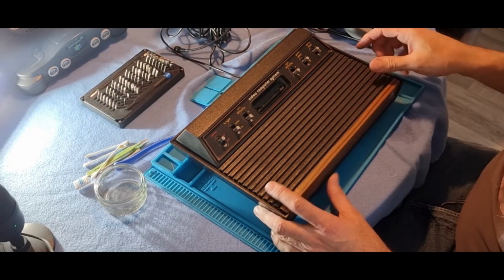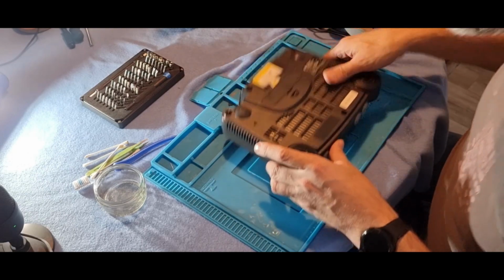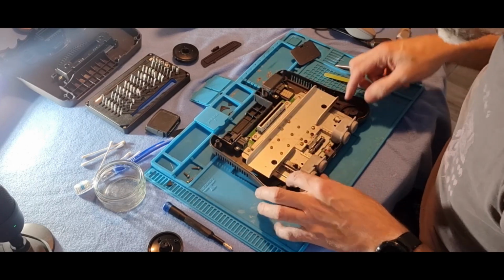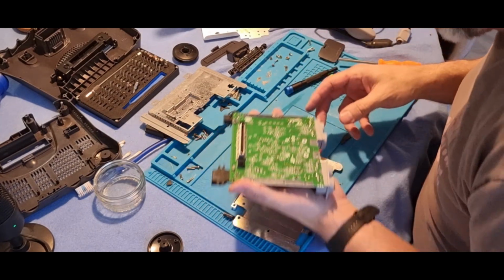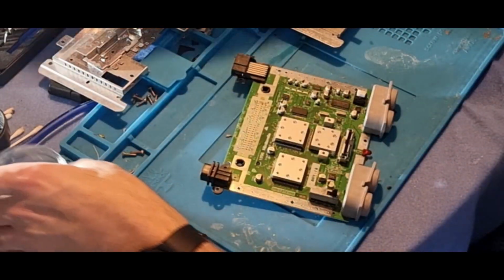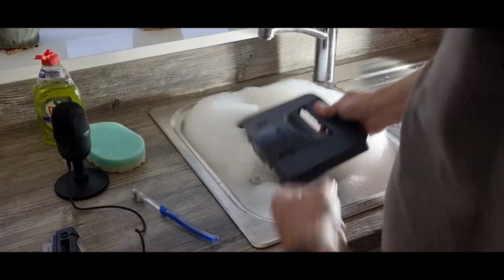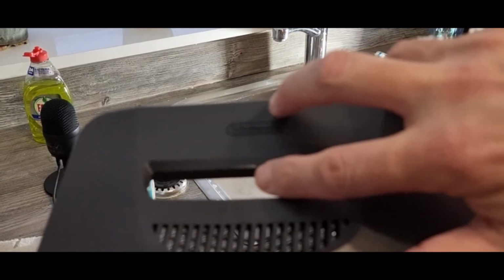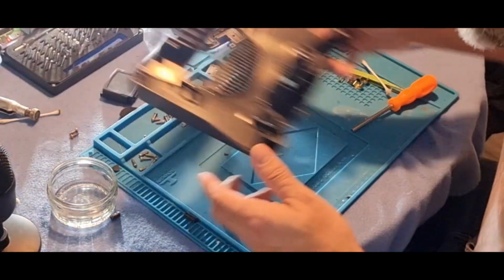Can We Rebuild This N64? Tearing it Apart to See!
Hi all welcome to REetro 4u

In this video, we're taking apart a Nintendo 64 to see if it's possible to rebuild it. If you're a collector or gamer, this is definitely the video for you!

This Nintendo 64 tear-down is a fascinating look inside the machine, and we'll explore every nook and cranny to see if it's possible to rebuild it. Who knows – maybe we can save this classic console from the scrap heap!